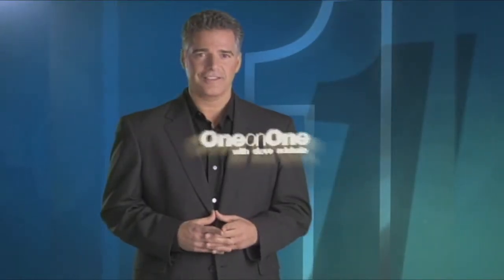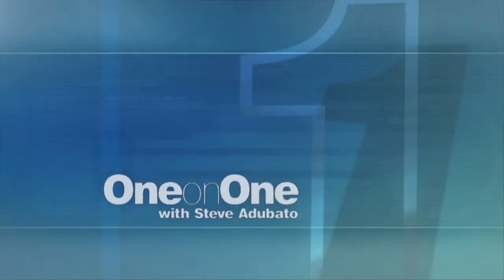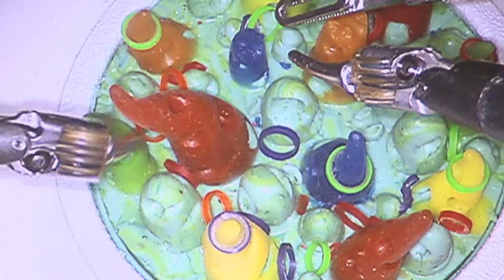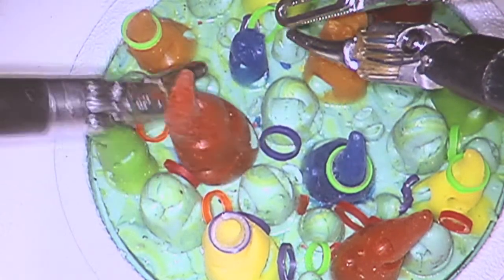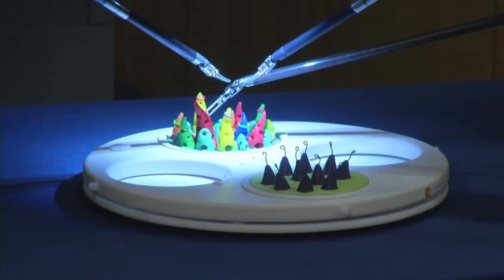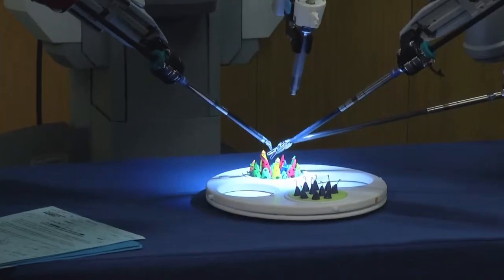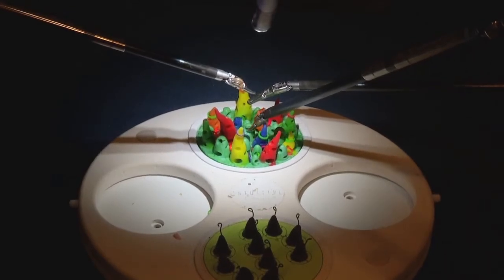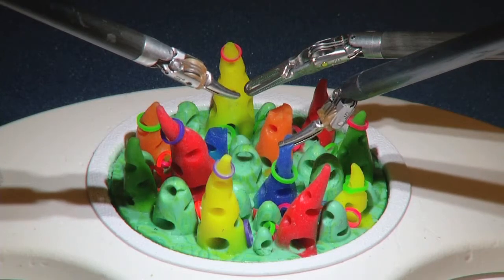St. Joseph's Regional Medical Center | Connolly | Steve Adubato | One-on-One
Mark W. Connolly, MD, Chairman, Department of Surgery at St. Joseph’s Regional Medical Center discusses the advantages of using a robotic device for minimally invasive surgery.